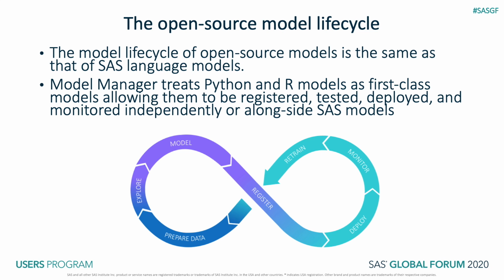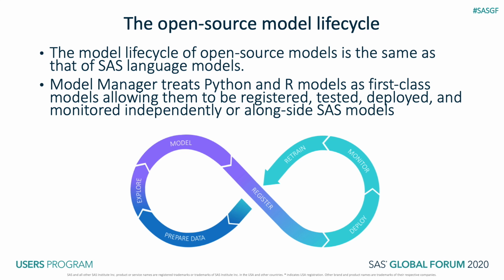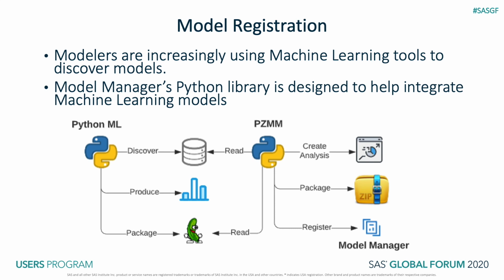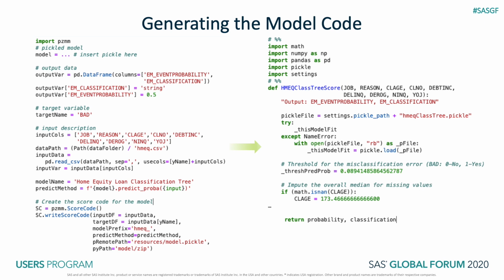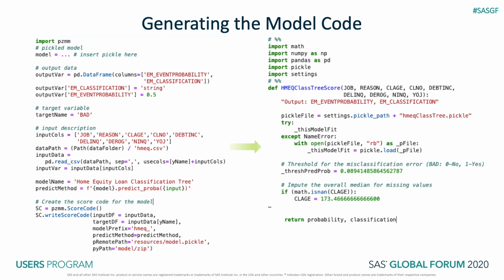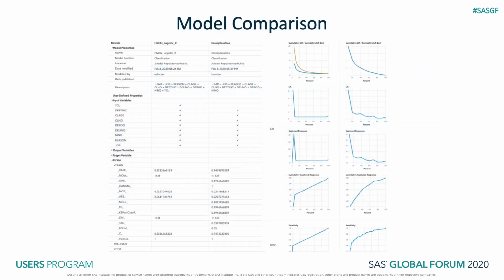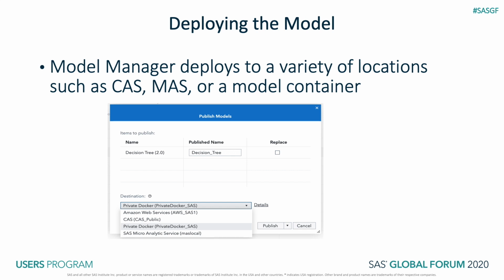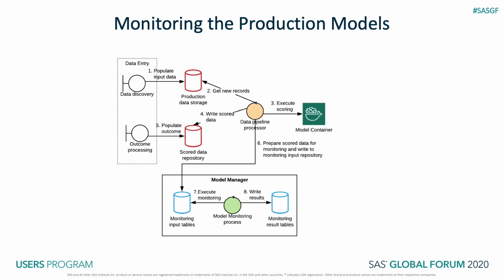Open-Source Model Management with SAS Model Manager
Open-source models that are developed in Python, R, TensorFlow, and so on, are increasingly important to organizations that produce and deploy analytical and machine learning models. Not only are the models created using open-source tools, they are deployed to open-source environments that use Docker and Kubernetes in place of more traditional environments. SAS Model Manager is evolving to be a management platform that handles traditional SAS® models and open-source models as equal partners. This paper discusses strategies for managing the life cycles of Python, R, and TensorFlow models by using SAS Model Manager.

Presenter: Glenn Clingroth, Sr. Software Development Manager, SAS
Session ID: 4402
Topic: Programming
Industry: Non-Industry Specific
Audience: Programmer, Researcher, Statistician/Biostatistician
Skill Level: Intermediate